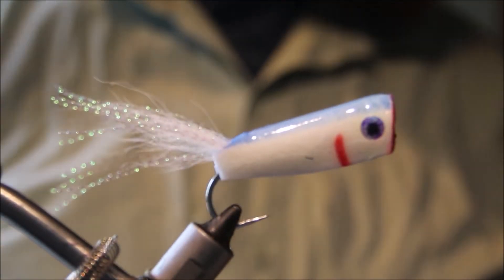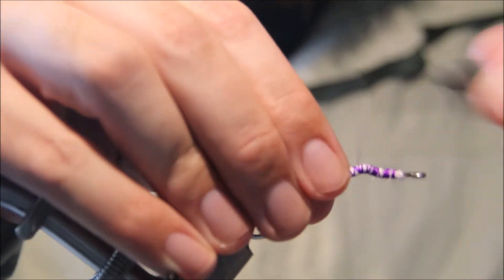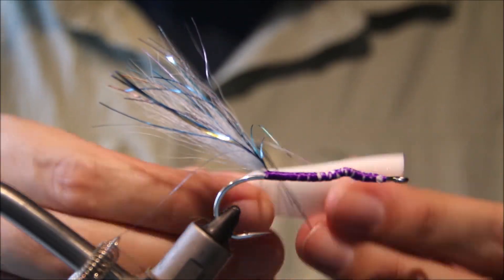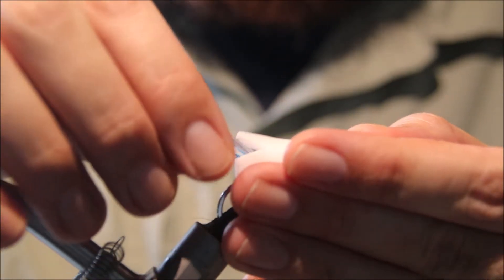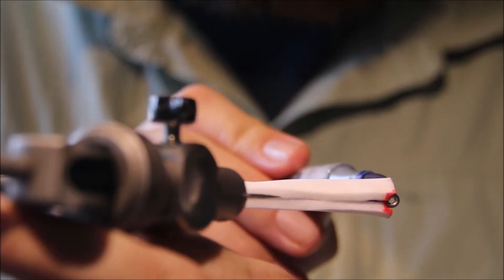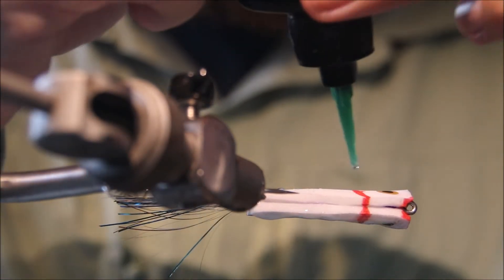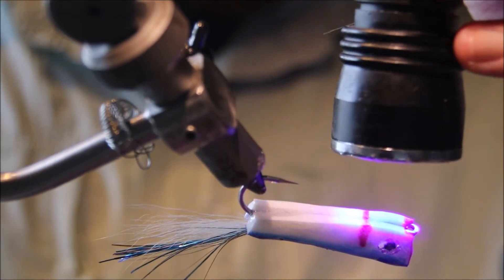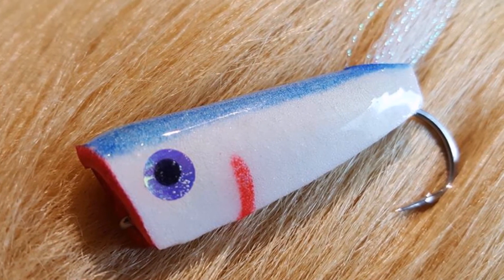Tying a Crease Fly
Step by step instructions for Capt. Blados' Crease Fly.  This is a very effective surface fly that also works on sunk lines too. Tie them in various sizes and colours for all kinds of species from smallmouth bass to tunas.
Materials used
Hook: Mustad salt water popper, Gamakatsu SP11-3L3H or your choice
Thread: 3/0
Tail: Bucktail + flash (I use Sybai tinsel hair)
Body: 3mm foam coloured with markers
Eyes: flat tape eyes
Coating: UV resin, epoxy or Loon Hard Head